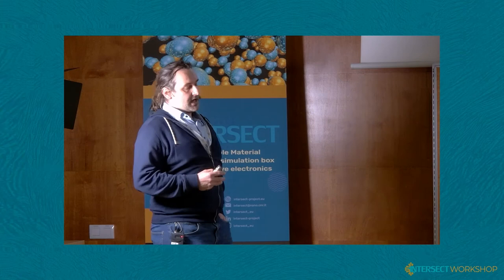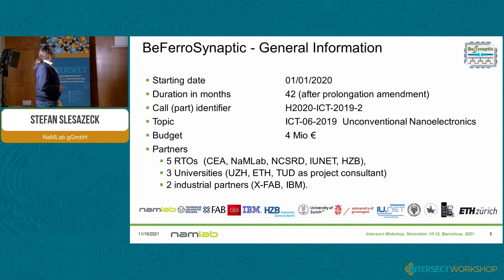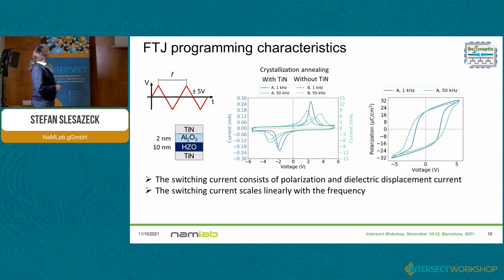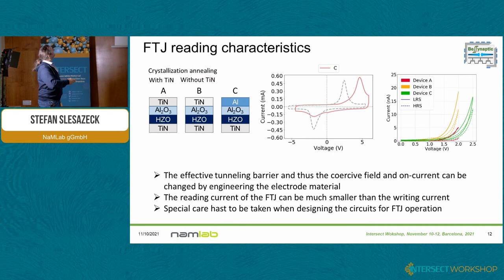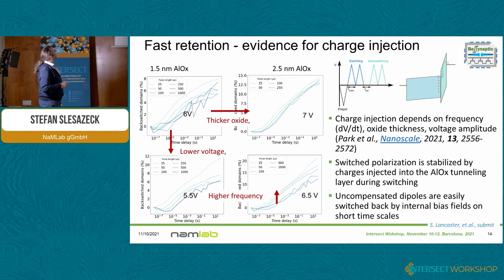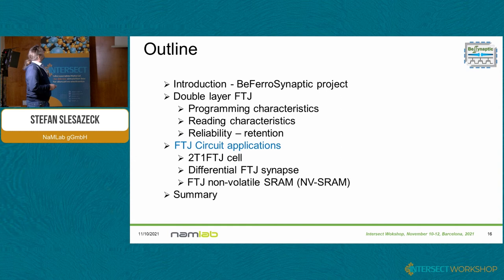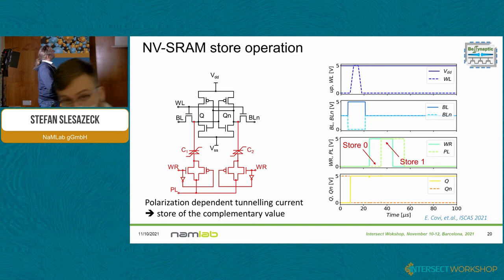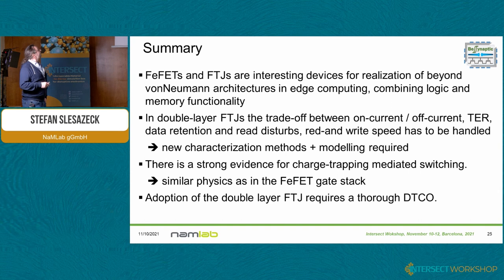Ferroelectric tunneling junctions for beyond vonNeumann computing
By Stefan Slesazeck (NaMLab gGmbH)

Title: Ferroelectric tunneling junctions for beyond vonNeumann computing

Abstract:
The discovery of ferroelectricity in doped HfO2 that was firstly published in 2011 by Böschke et al. strongly increased the interest in ferroelectricity. The polarization reversal in ferroelectric HfO2 films can be adopted to store information in three distinct device classes. Depending on the material stack composition different devices can be constructed from the very same ferroelectric layer - ferroelectric capacitors (FeCAP), ferroelectric field effect transistors (FeFET) and ferroelectric tunnel junctions (FTJ). The electrical characteristics of these devices are strongly influenced by the whole material stack, rather than being dictated by the properties of the ferroelectric layer itself. In this talk I will focus on the design and electrical characteristics of HfO2-based FTJ bi-layer devices. Moreover, considering the application of FTJs for beyond von-Neumann architectures, I will discuss the constraints on the circuit design that arise from the specific FTJs device properties.

The INTERSECT Workshop was held in Barcelona, at UAB’s Casa Convalescència, on November 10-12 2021.